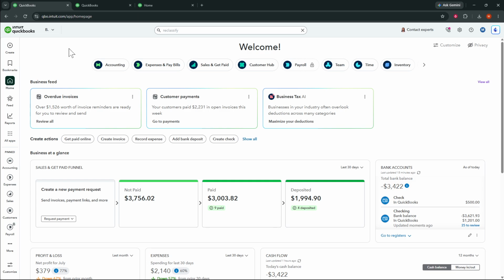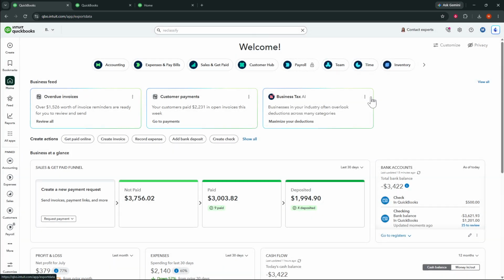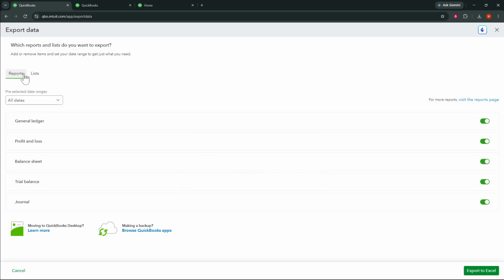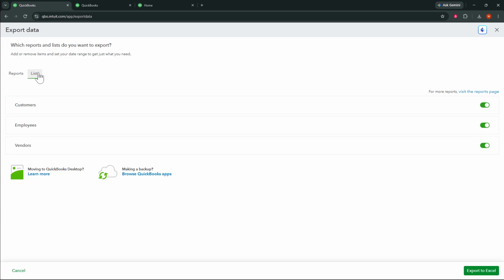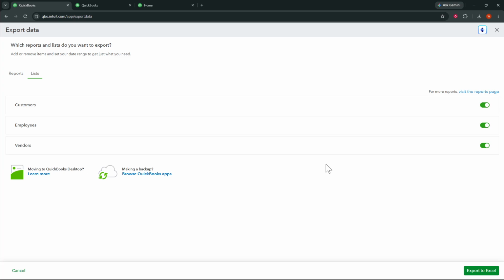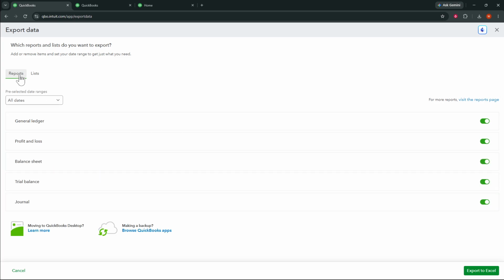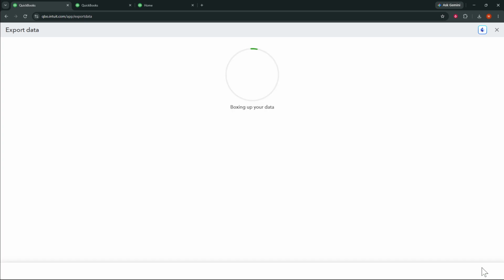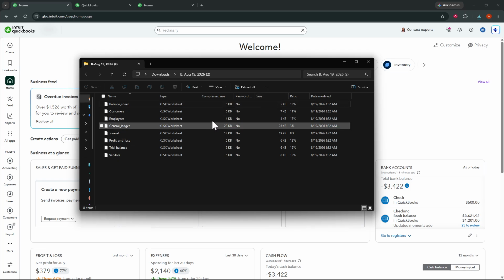How to Back Up QuickBooks Online Data [2026 Full Guide]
In today's video, I'll show you how to back up your QuickBooks Online data step by step. Whether you're protecting important accounting records or preparing to make major changes to your books, this guide will explain the backup and export options available in QuickBooks Online.

You'll learn how to access your company data options, review available backup features for eligible subscriptions, export important reports and lists, save copies of your accounting information, and understand the available restore options.